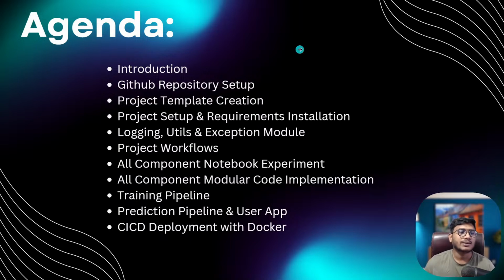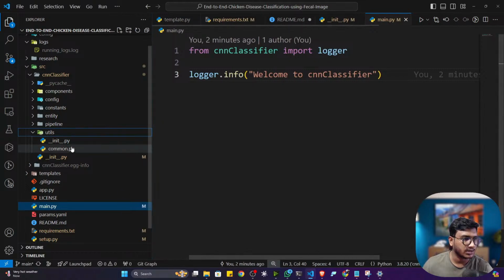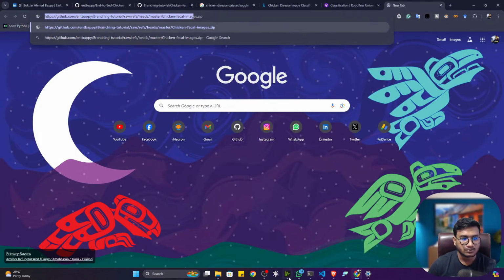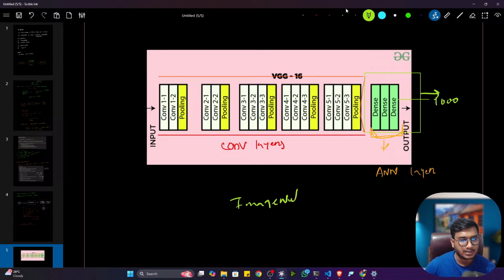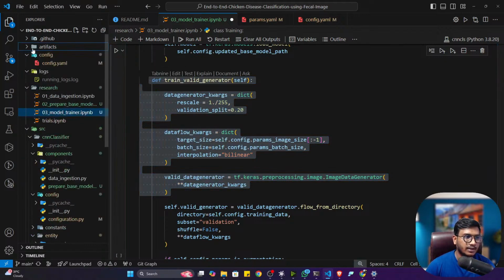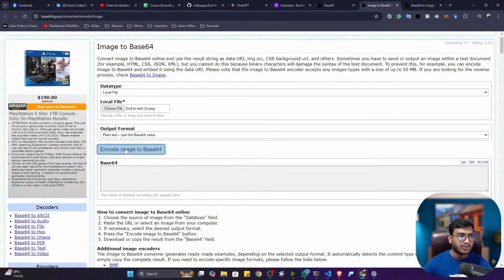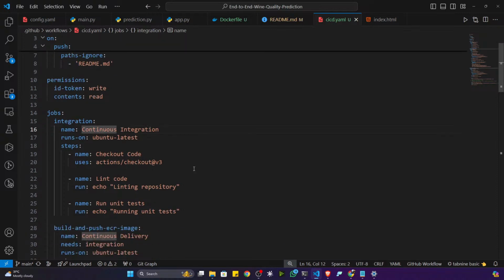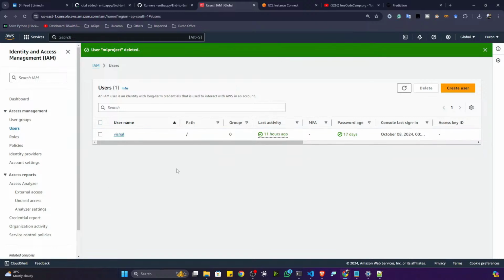End To End Deep Learning Project | Euron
Ready to dive into deep learning? 🚀 In this comprehensive tutorial, you'll learn how to build a deep learning pipeline from scratch! Perfect for beginners and advanced learners alike, this video walks you through every step—from data ingestion to deploying an image classification project using TensorFlow and MLOps tools.

🔑 What you'll learn:
- How to create a deep learning pipeline for image classification.
- Using pre-trained models like VGG16 and customizing them.
- Step-by-step guidance on data preparation, model training, evaluation, and predictions.
- Practical deployment with Docker, AWS, and CI/CD pipelines.
- Tips for mastering MLOps tools and enhancing project scalability.

Whether you're just starting out or looking to refine your skills, this tutorial is packed with actionable insights. Hit play and code along to kickstart your deep learning journey today!

CHAPTERS:
00:00 - Introduction
01:48 - Agenda Overview
04:46 - Problem Statement Analysis
06:50 - Creating GitHub Repository
08:20 - Project Template Setup
11:41 - Project Requirements Configuration
15:48 - Logger Exception Creation
19:54 - Understanding @staticmethod
25:50 - Exception Utility Development
26:11 - Project Workflow Explanation
27:32 - Data Injection Techniques
29:38 - Data Collection Methods
34:00 - Updating Configuration File
39:50 - Data Ingestion Process
46:00 - Preparing Base Model
46:30 - Image Classification with Transfer Learning
50:45 - Base Model Preparation
52:13 - Configuration Update
54:35 - Entity Creation
55:00 - Parameter Updates
55:08 - Config Manager Creation
59:10 - Converting Notebook to Modular Code
1:02:55 - Model Training Process
1:11:17 - Model Evaluation Techniques
1:17:54 - Creating Prediction Pipeline
1:19:35 - User Application Development
1:25:06 - Final Deployment Steps
1:27:27 - Copying Model to Directory
1:28:49 - Deployment Process Overview
1:31:25 - Understanding CI/CD Deployment
1:37:10 - Creating AWS Resources
1:38:05 - IAM User Creation
1:39:55 - ECR Repository Setup
1:40:37 - EC2 Instance Creation
1:44:07 - Configuring Self-Hosted Runner
1:45:51 - Connecting GitHub to AWS
1:46:26 - Adding Security Credentials
1:48:44 - CI/CD Pipeline Execution
1:50:05 - Testing Deployed Application
1:51:42 - Deleting AWS Resources
1:53:17 - Next Machine Learning Project
1:53:21 - Course Conclusion